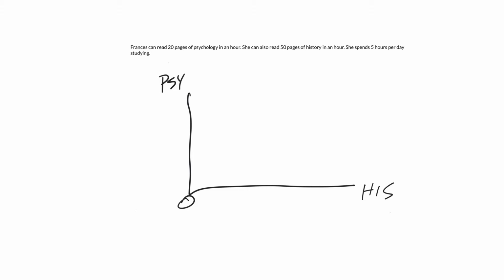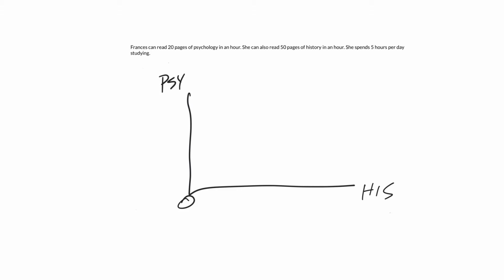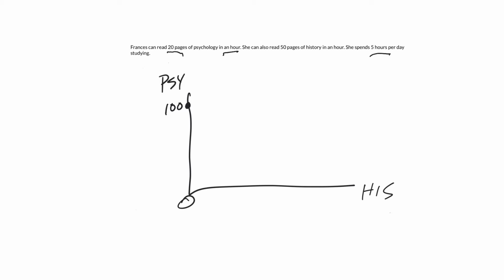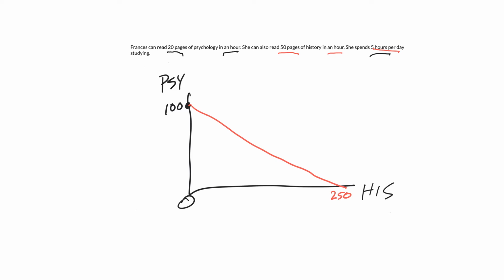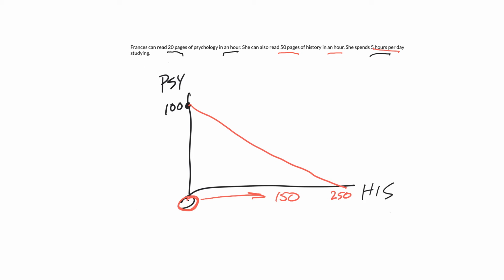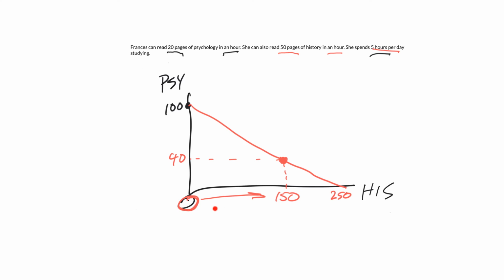production possibilities and opportunity cost